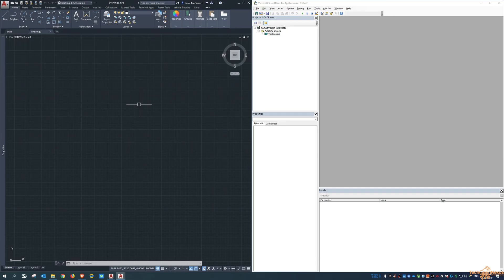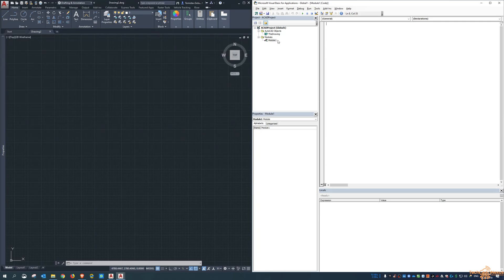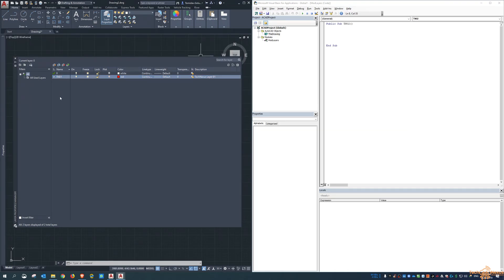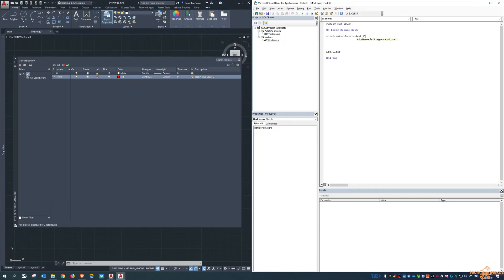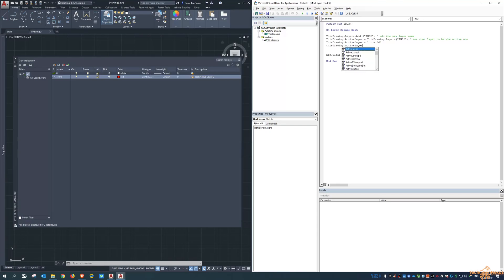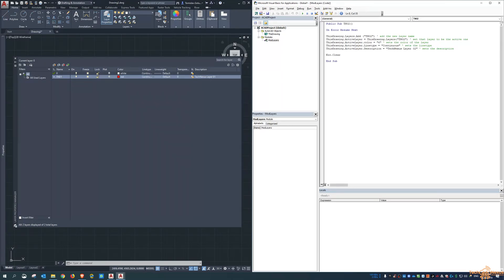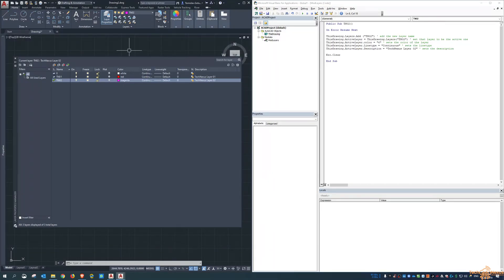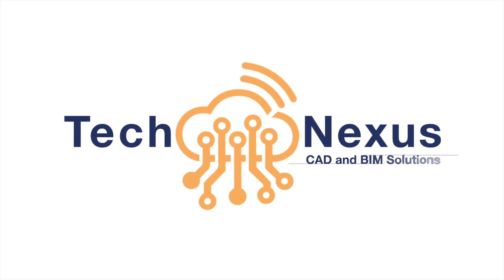AutoCAD VBA - Creating and Customising Layers